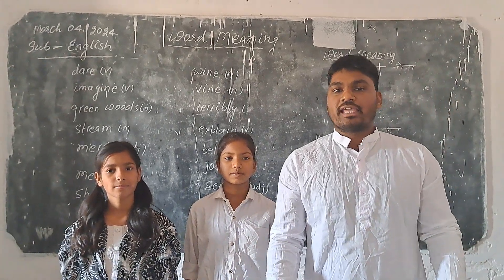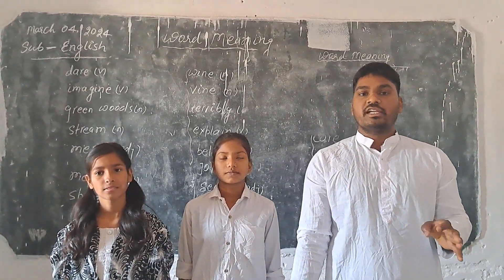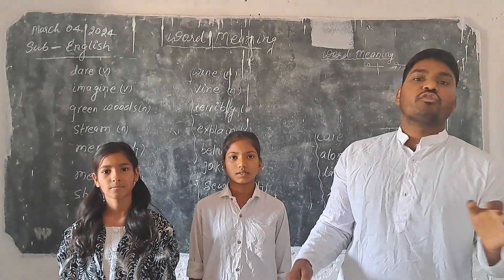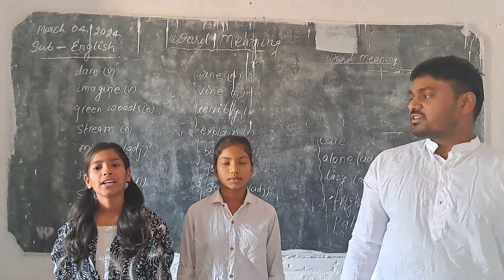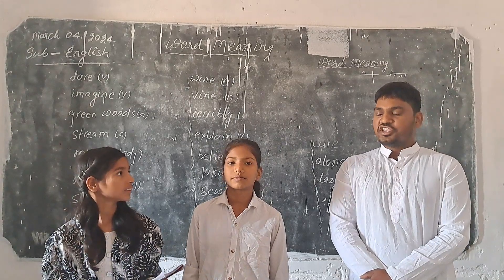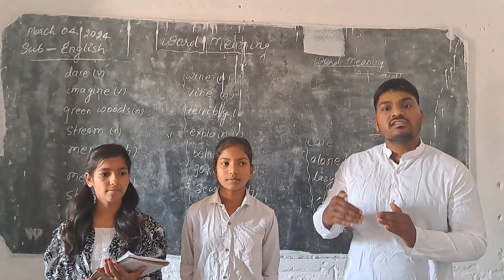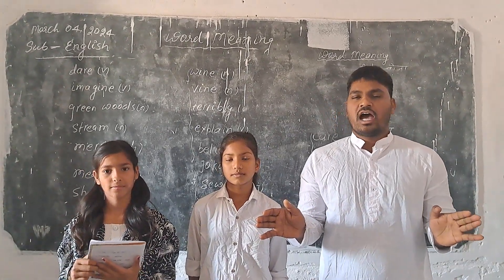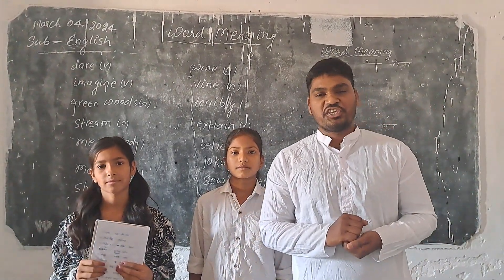English Word Meanings | Word Vocabulary in English/ Playing with English words with kids/Words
The English Club Daudnagar
Hi Friends.
This video contains lots  of English words with their meanings these words are chosen and most commonly used in daily conversations.